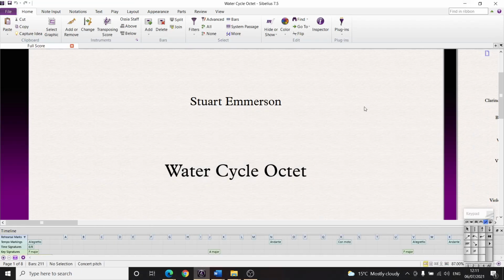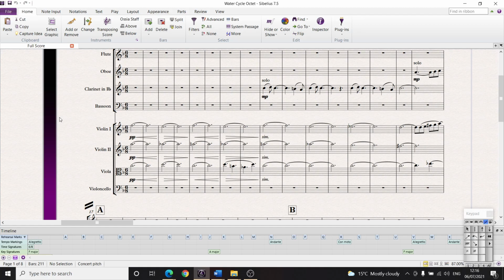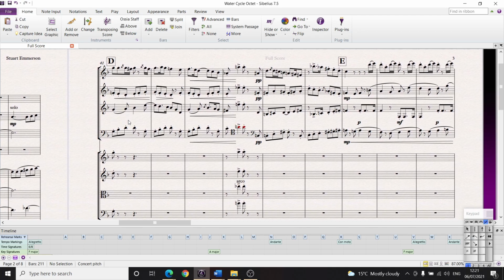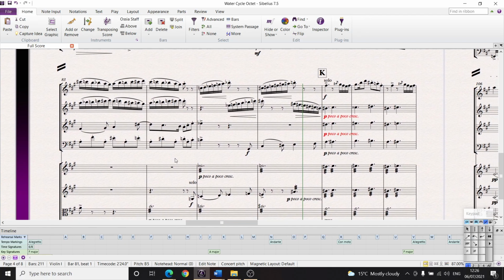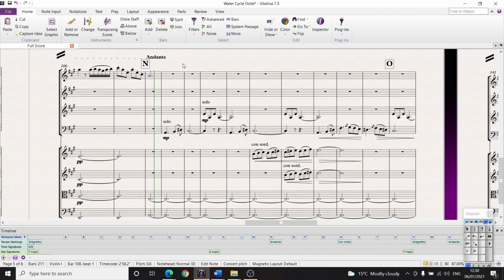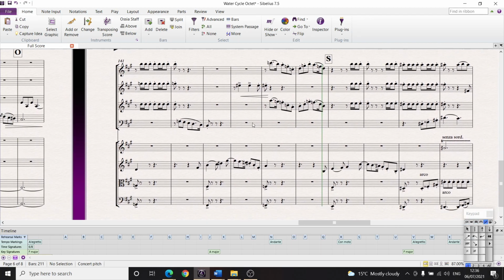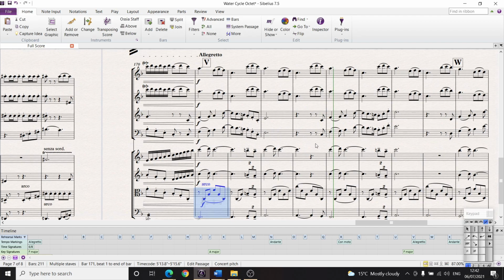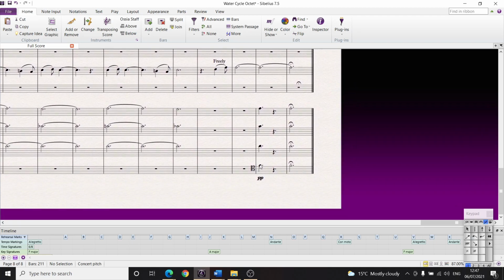Score Analysis: Water Cycle Octet